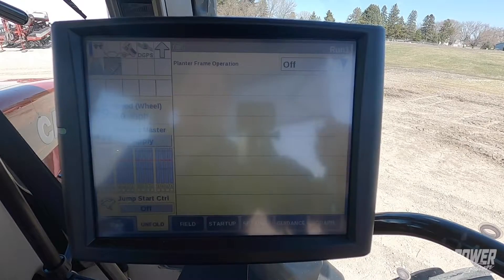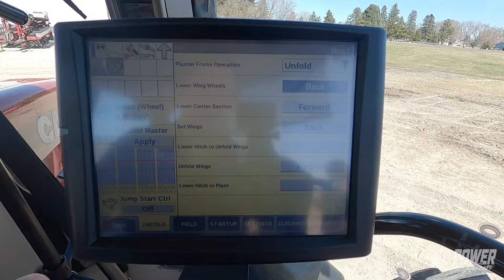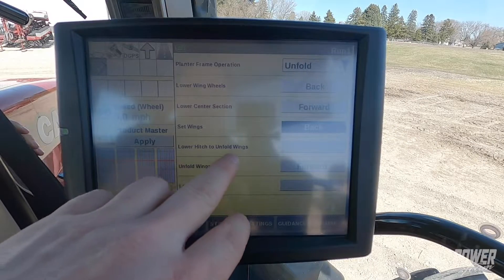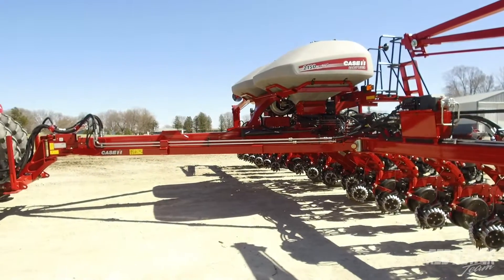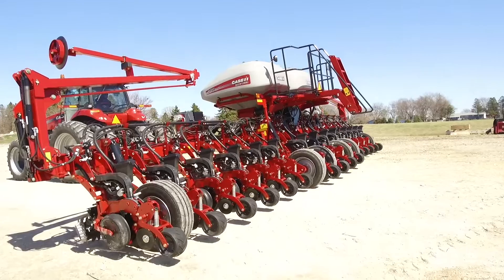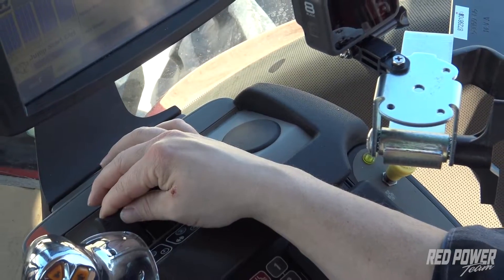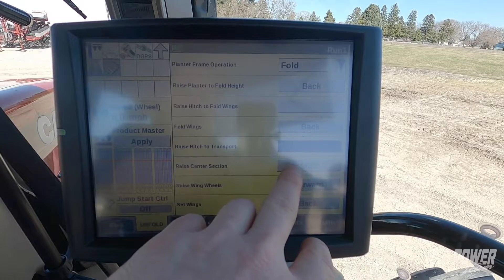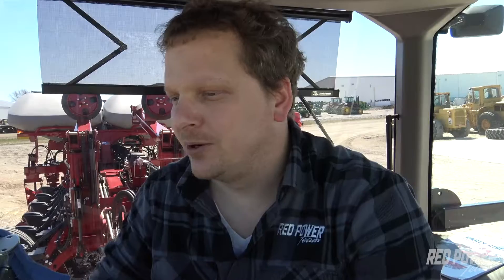Case IH 2150 Planter | Planter fold and unfold | Red Power Team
How do I unfold and fold my Case IH 2150 planter? In this video the Red Power Team walks through step by step how to unfold and fold the 2000 series planter out in the field using the Pro 700 monitor.